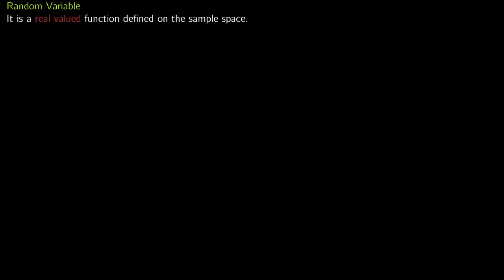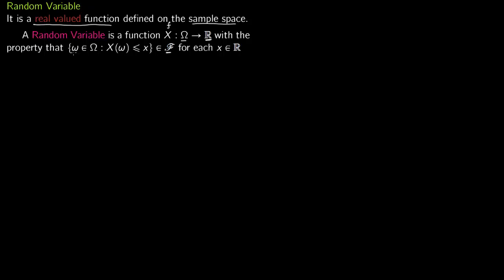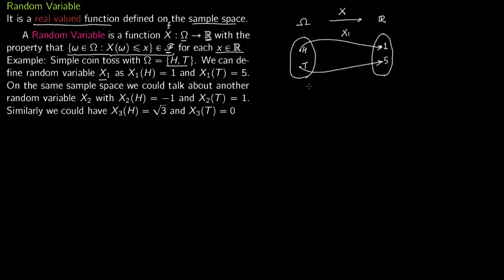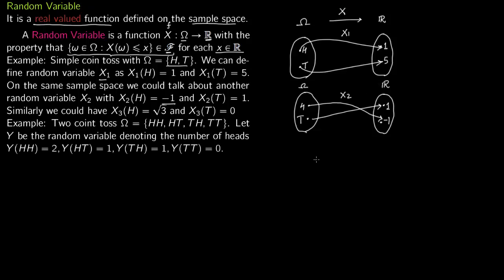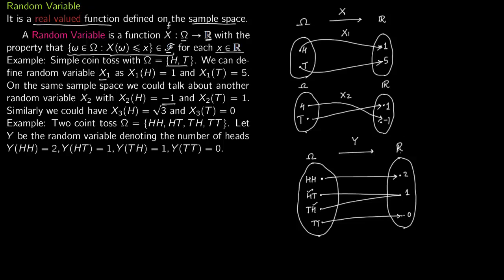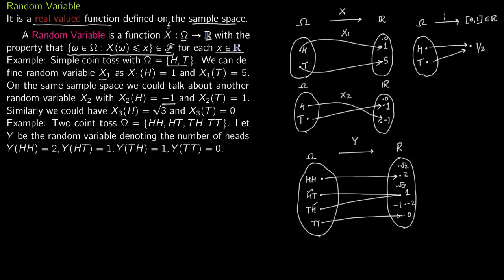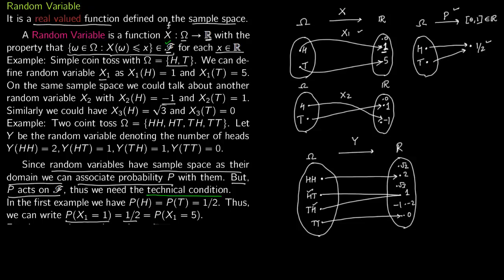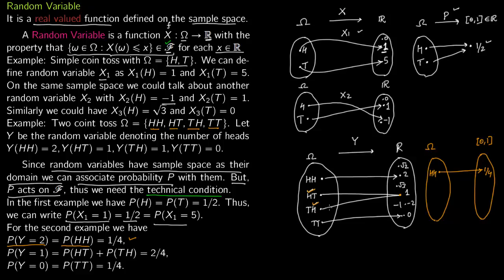Prob 3 0 Introduction to Random Variables